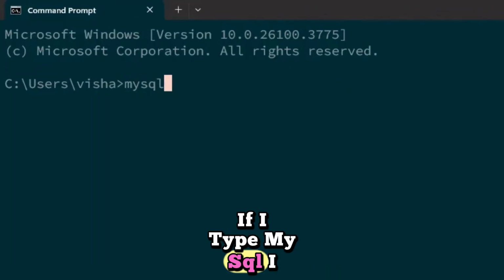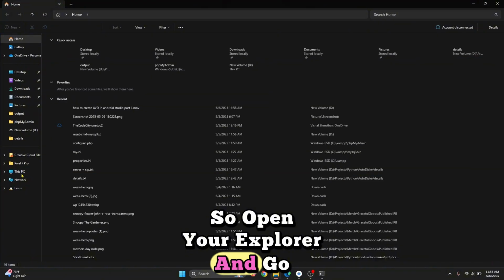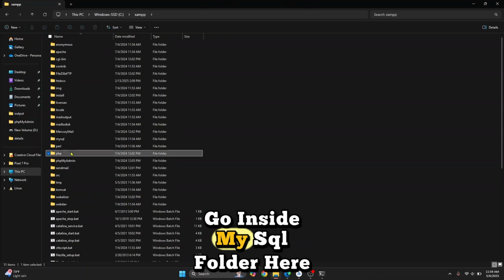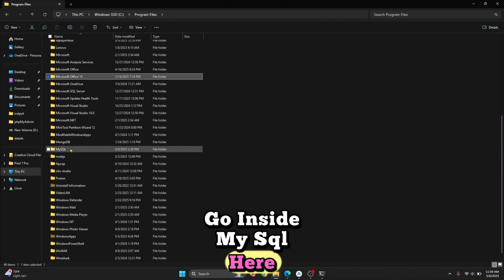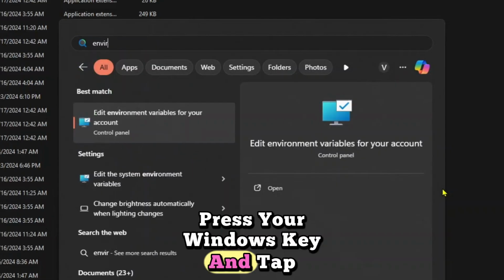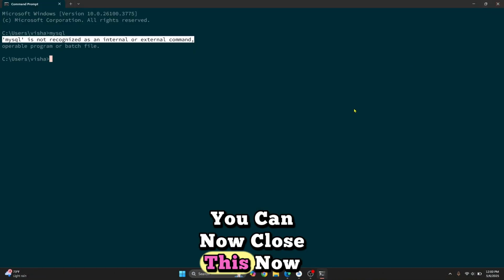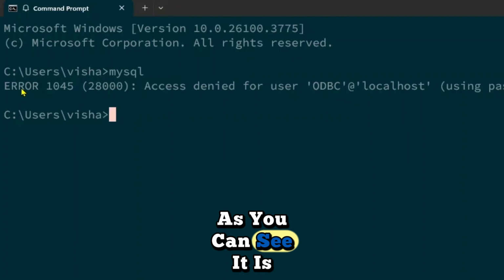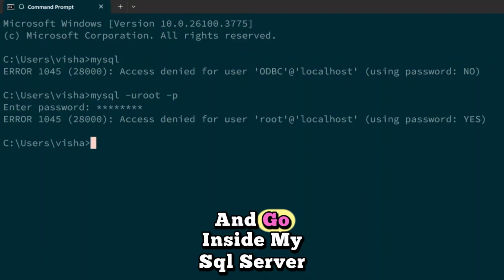[SOLVED] MySQL is not Recognized as an Internal or External Command - Windows 11/10 (2025)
In this video, I'll show you how to fix the "MySQL is not recognized as an internal or external command" error in Windows 11.
You will learn how to add MySQL to the system environment variables if you're using XAMPP or MySQL Workbench.

This will let you run mysql commands from the command prompt without any issues.

This guide to fixing "mysql command not found" error in Windows 11 will cover the following topics:

Locating the MySQL bin folder (XAMPP or Workbench)
Adding the MySQL path to the Environment Variables
Verifying MySQL works in CMD after setup